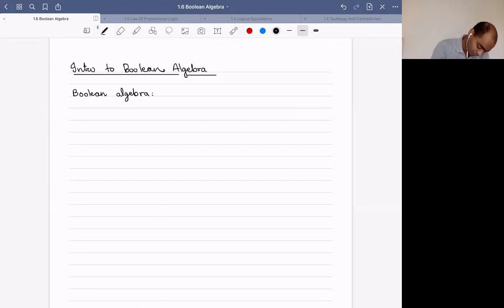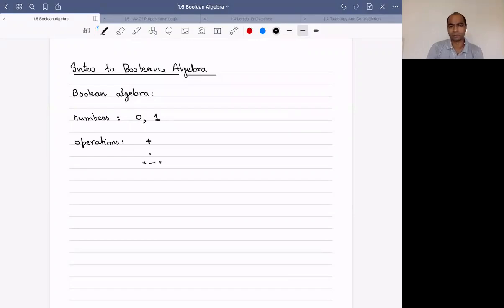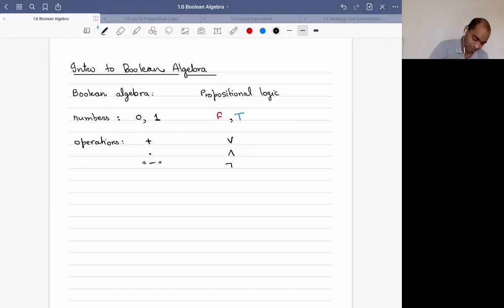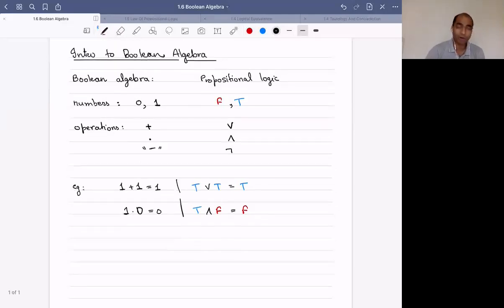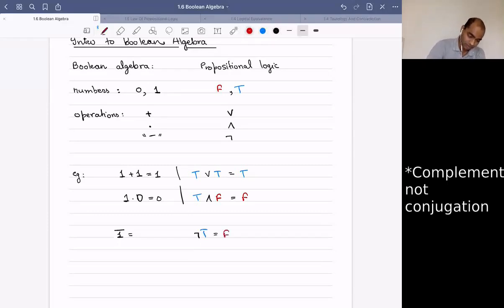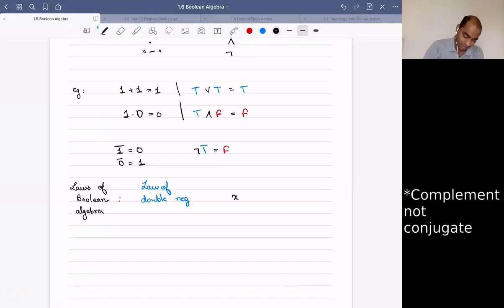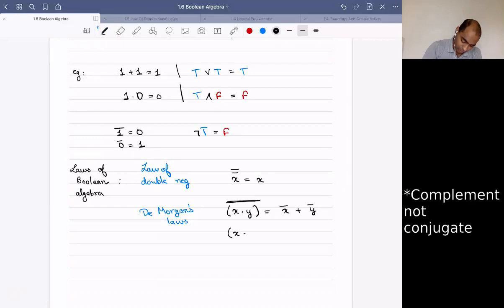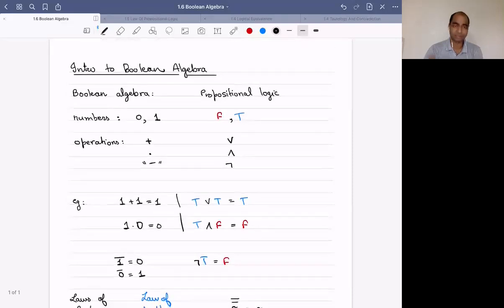1.6 Boolean algebra - Math 2151a UWO FW 2020